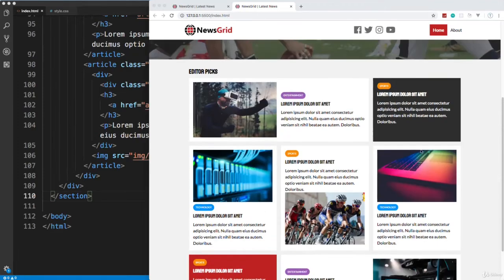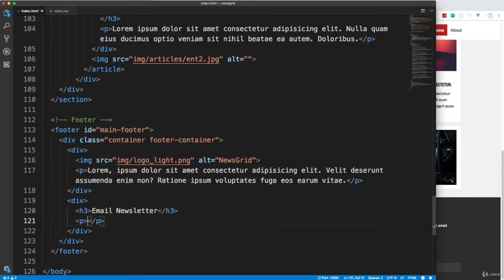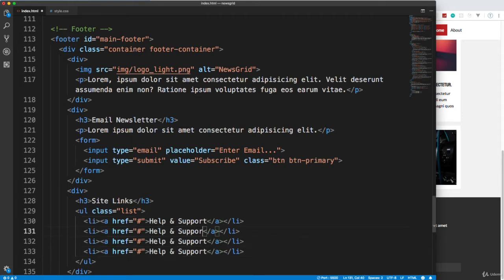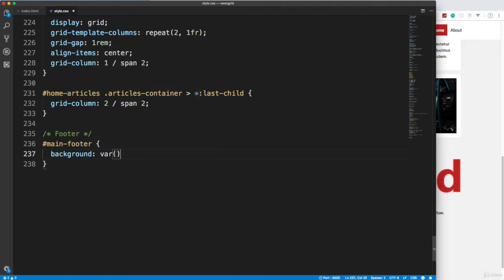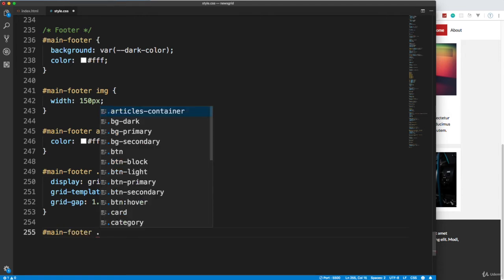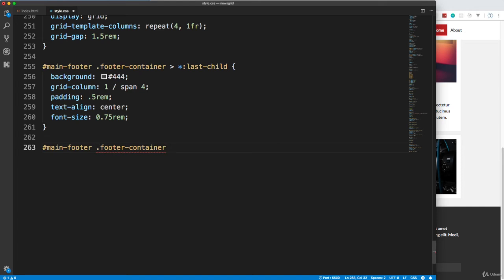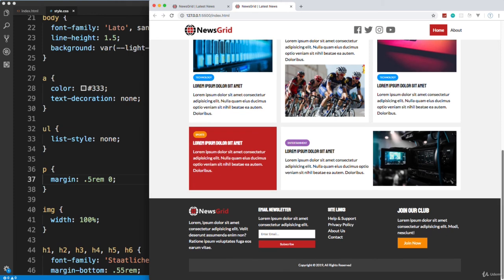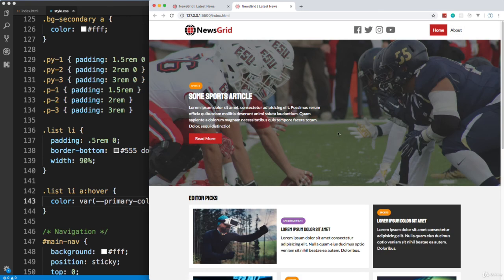Footer With Grid - 6 | NEWS WEBSITE | HTML & CSS CRASH COURSE | Full Tutorial.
" Footer With Grid - 6 | NEWS WEBSITE | " || Full Tutorial .

Hello Friends ,